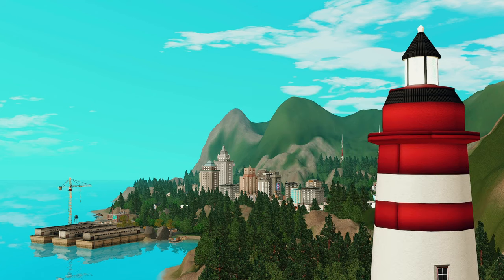How I Make TS3 Pretty 🌹 | Mods, CC, High Quality GRAPHICS! ✨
Howdy! Many of you guys were curious about how I make TS3 look pretty for it's 2009 graphics and keep it updated with it's modern times! I'm finally posting a guide on how I make my game stunning!

- Chapters -
▢ Increasing Your Graphics Settings: 1:10
▢ Create A Sim Defaults: 4:00
▢ Increasing Your Sim Render Quality: 7:35
▢ Environmental Defaults: 12:05
▢ Using Reshade to Enhance Your Game: 20:10
▢ Adding MXAO GShade Files Into Reshade: 24:56
▢ What Presets I Use and my Settings: 26:38

- Editing -
▢ Recording: OBS Studio
▢ Editing: Davinci Resolve
▢ Graphics: Adobe Photoshop